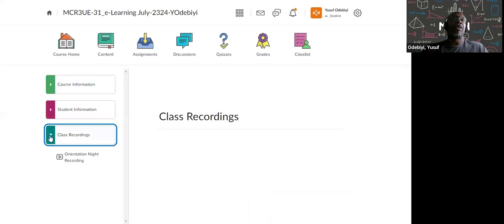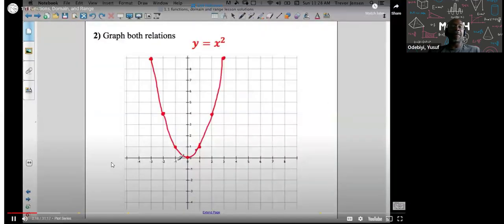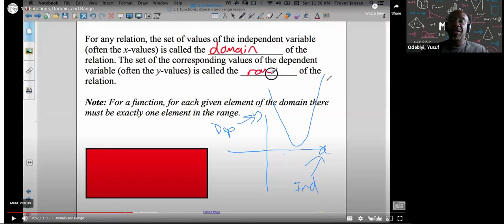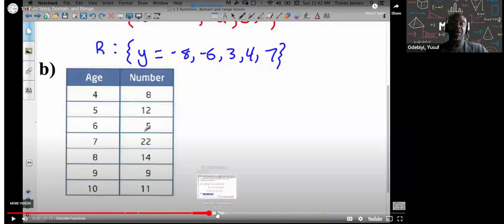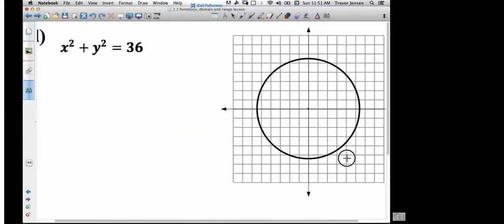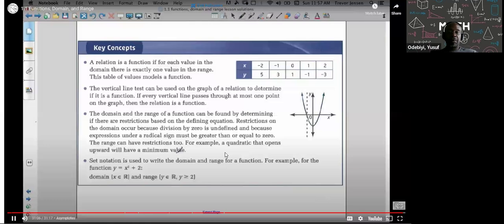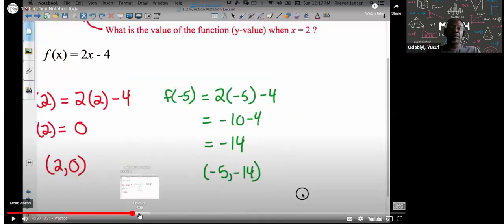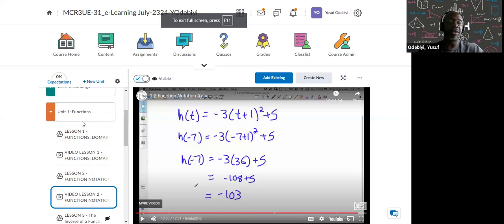Day 1 - Tuesday, July 2, 2024